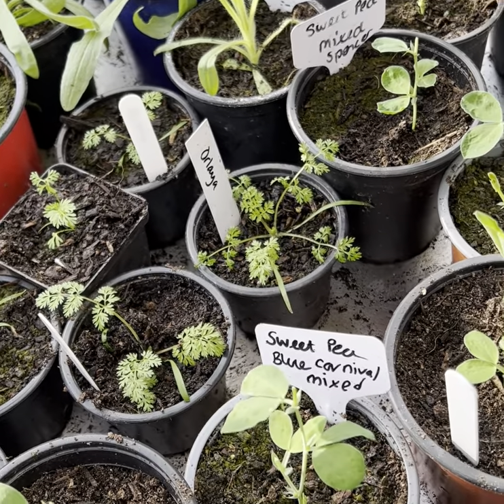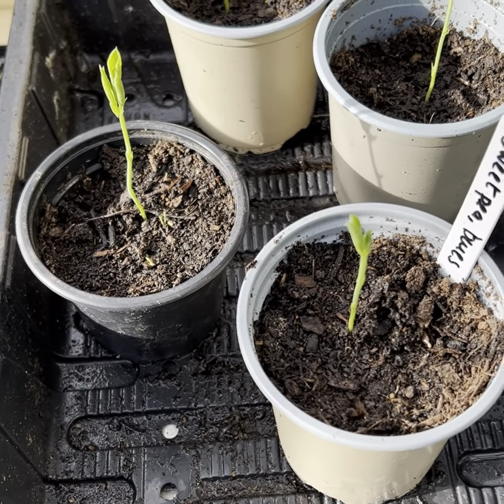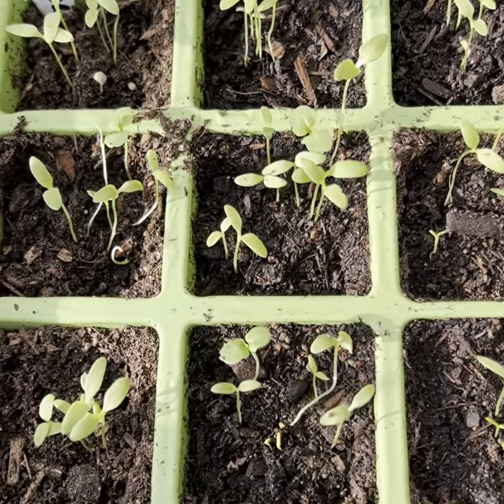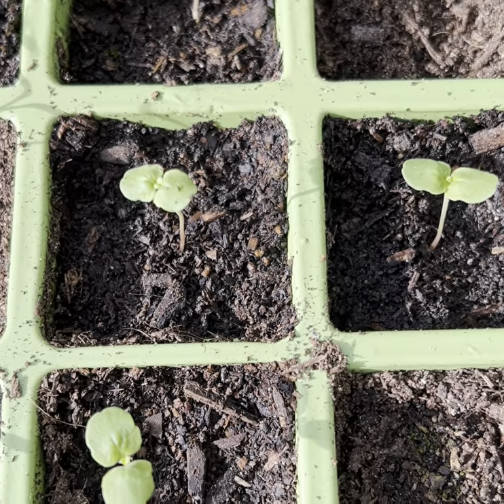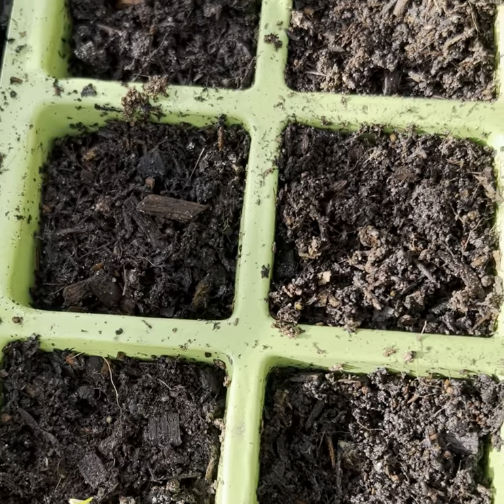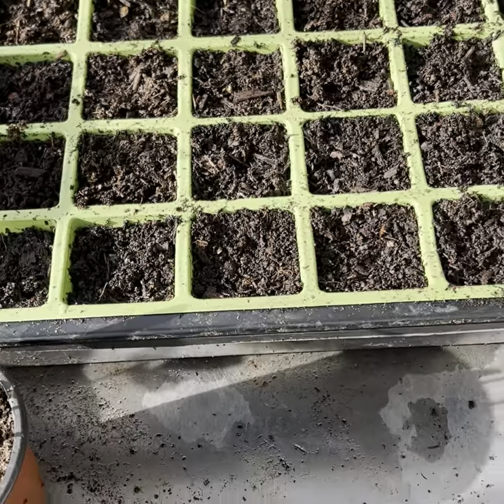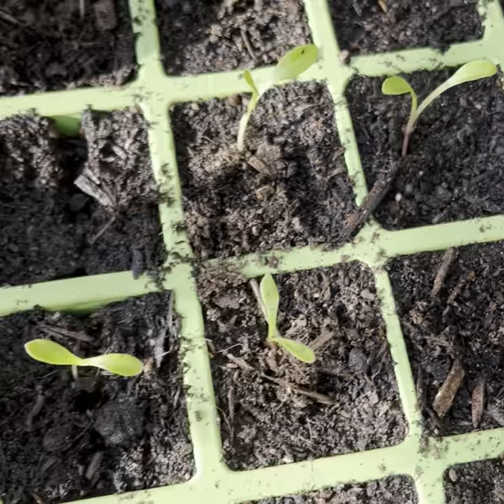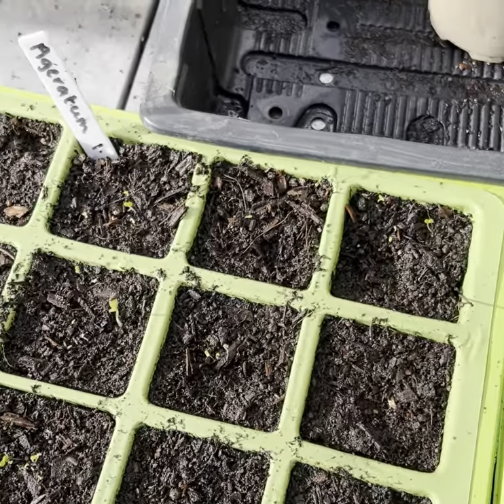January and February seeds - sowing update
A quick video with an update on our January and February seeds - delphinium, gypsophila, godetia, sweet pea, cleome, dahlia, ageratum, achillea, rudbeckia, and aster